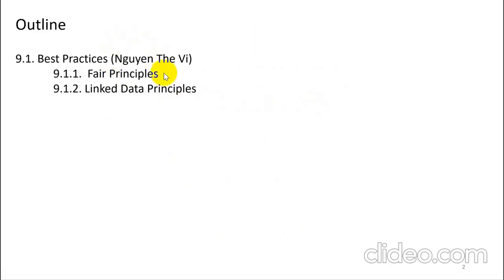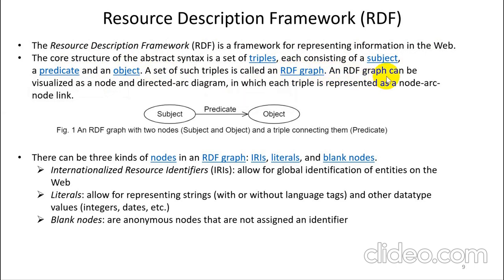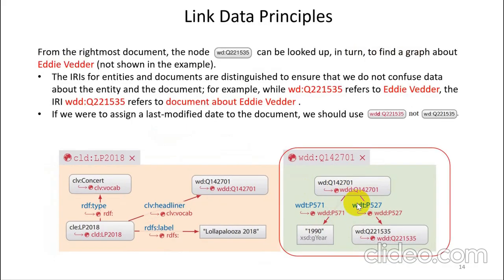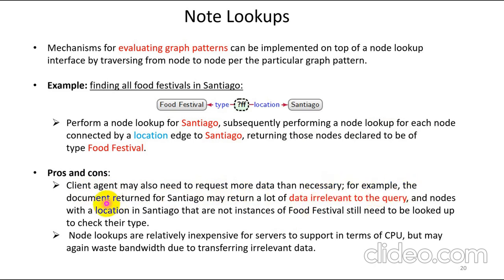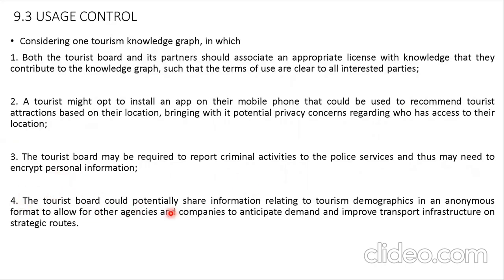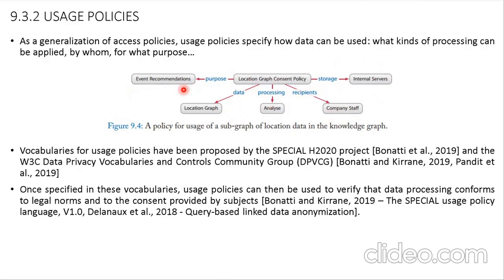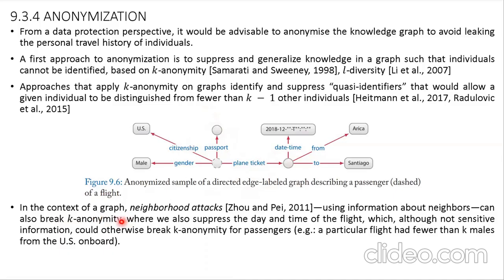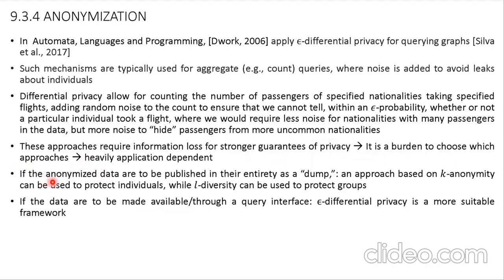Knowledge Graph - Chapter 9 "Publication"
Knowledge Graph
Chapter 9
"Publication"